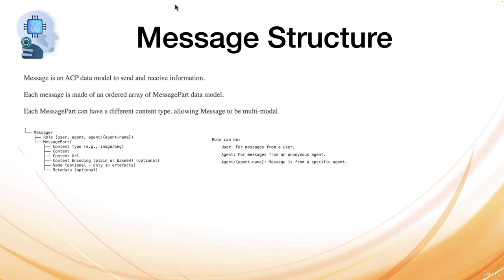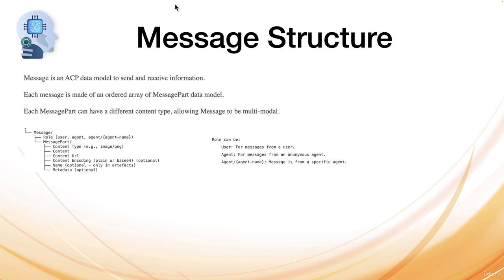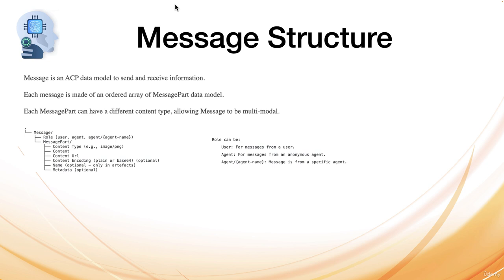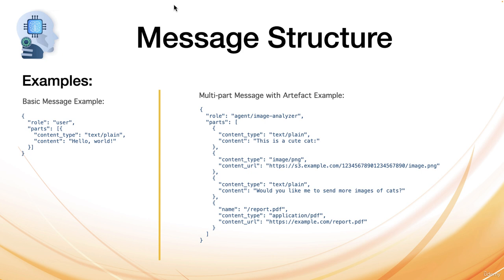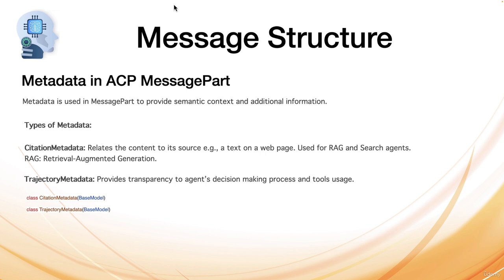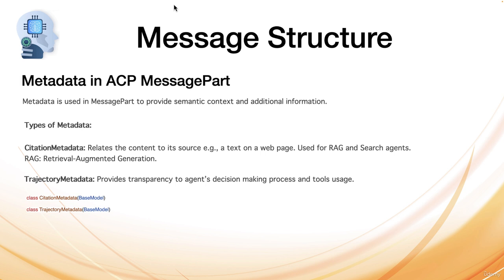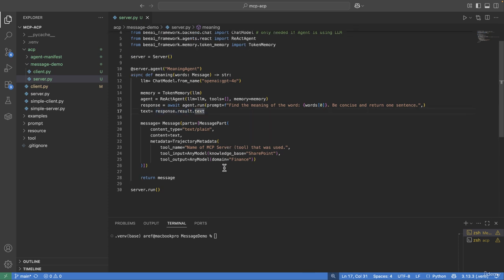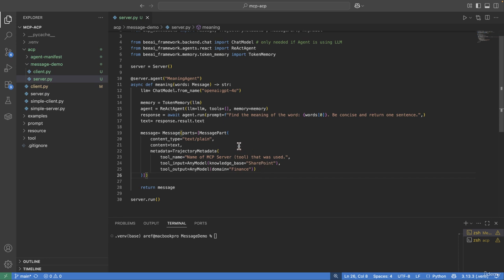Messae Structure in ACP | Build Multi-Agent AI Systems: The Ultimate MCP & ACP Masterclass (2025)